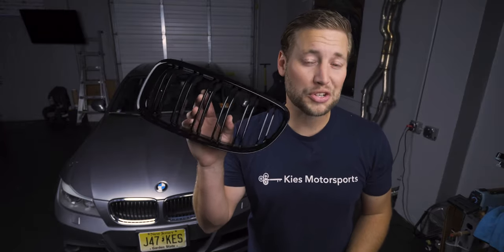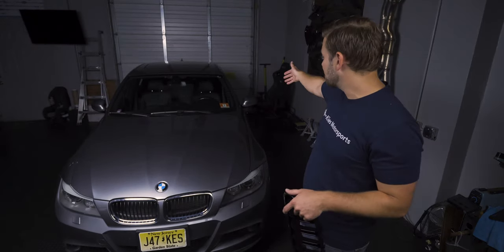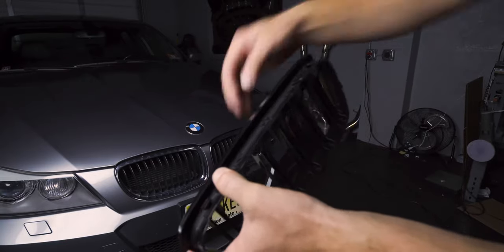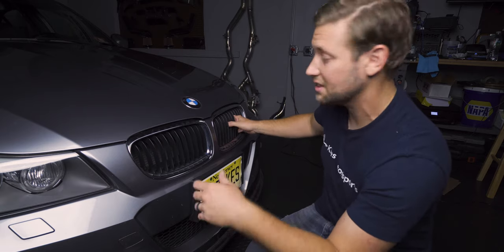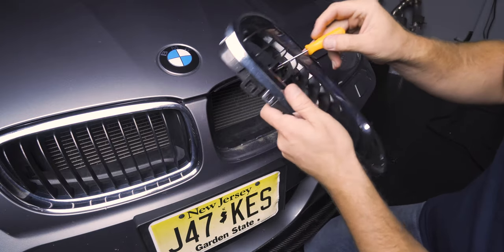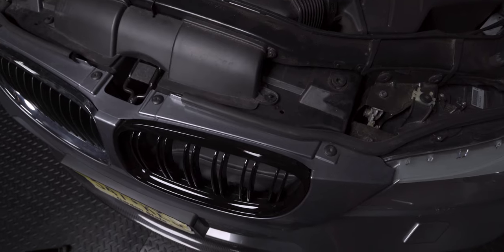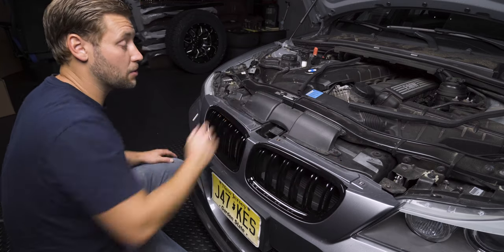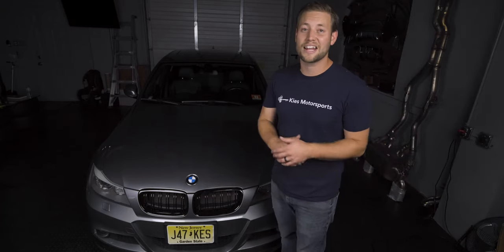DIY: How to install BMW E90 KIDNEY GRILLS (LCI edition)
Hey Everyone,

Today, we're going to show you how to install double slat black kidney grilles on your E90 BMW 3 Series! The process is super simple and only takes a few minutes.

Here are some helpful tools for the job:

ALSO, Scroll Down ⬇️ for:

     🏎 BRYAN’s BUILD
     🌎 And More!

Bryan

Bryan Kiefer
President
Kies Motorsports, LLC
Hammonton, NJ

BRYAN’s BUILD 👇🏼👇🏼